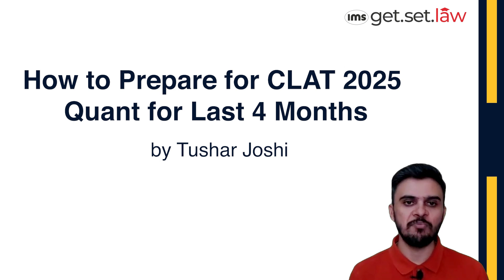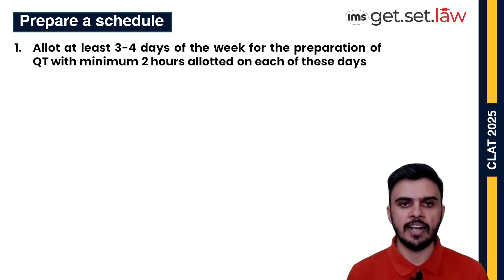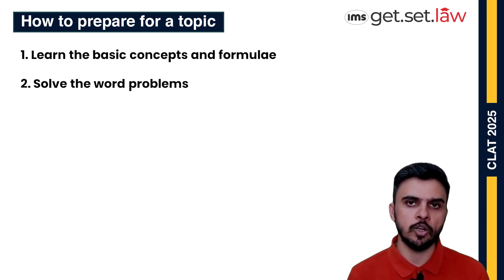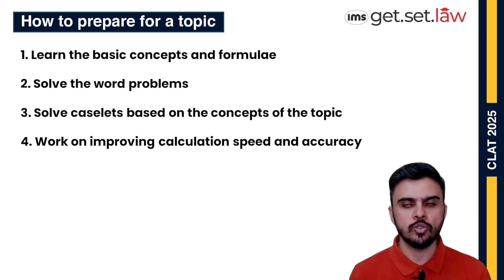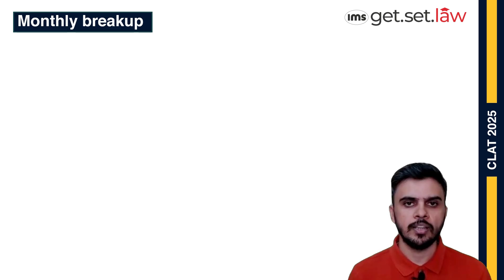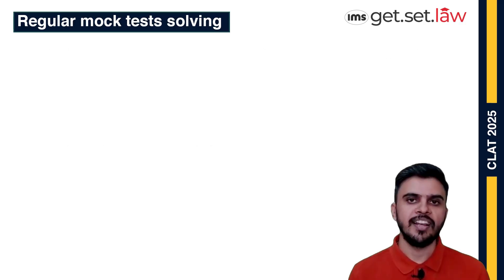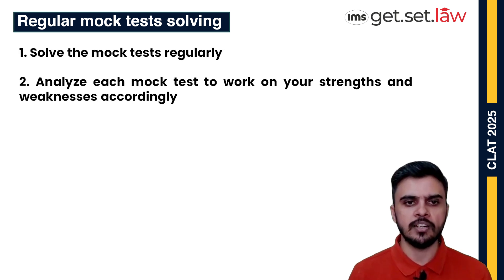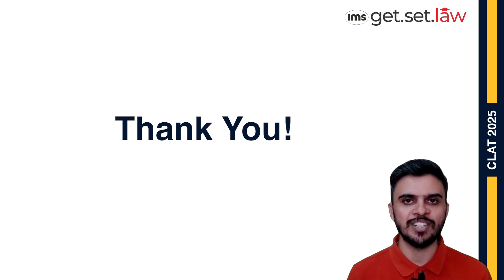How to prepare for Quants for CLAT 2025 in last 4 months? Tushar Joshi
📞Ready to crack the CLAT and other Law Entrances to land in your dream Law school? Discover how IMS can help you achieve your goals with both Online and Classroom programs! Check out the links below to find the perfect fit for you!